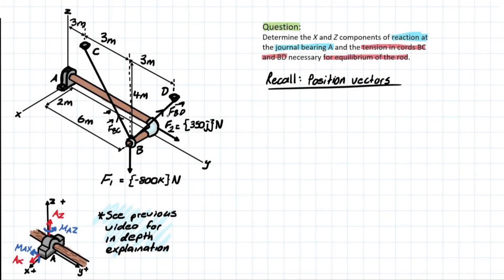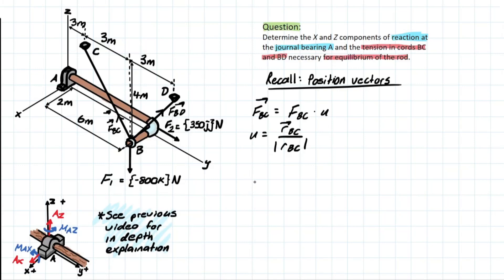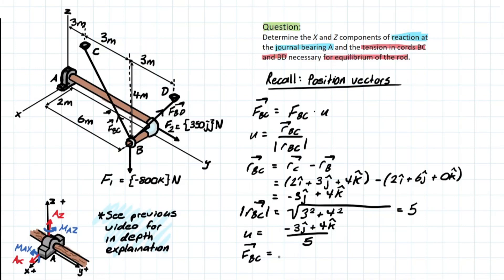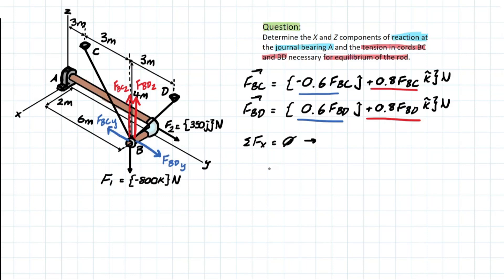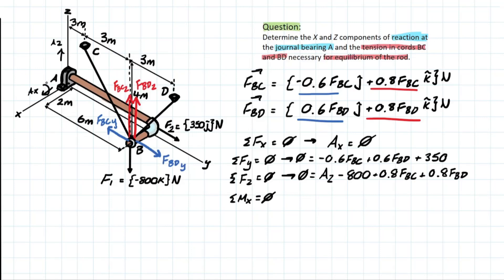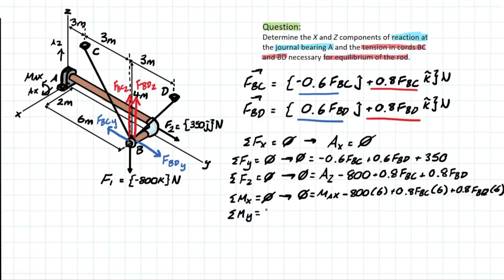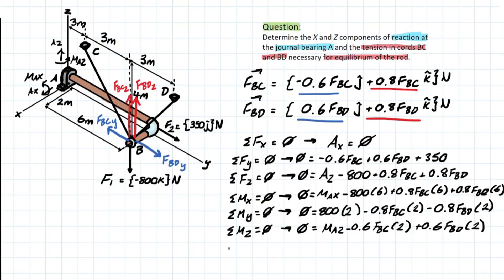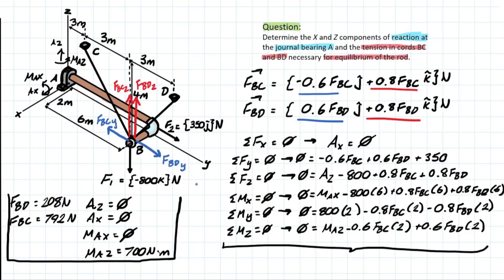Understanding Vectors for 3D Equilibrium of Rigid Bodies Problems!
Question *5-88: Determine the X and Z components of reaction at the journal bearing A and the tension in cords BC and BD necessary for equilibrium of the rod.